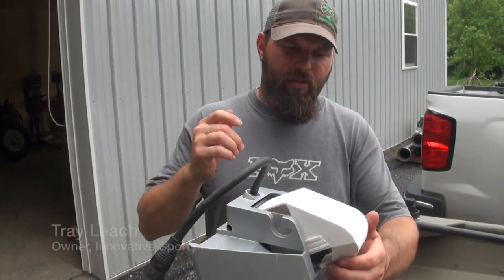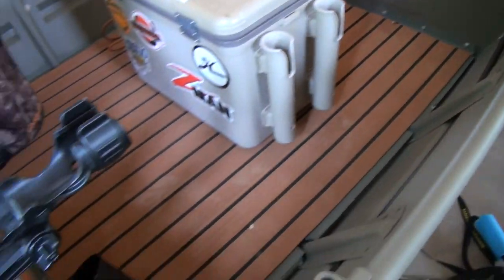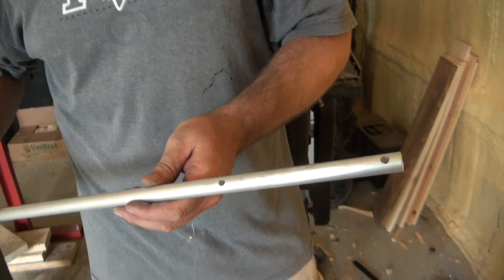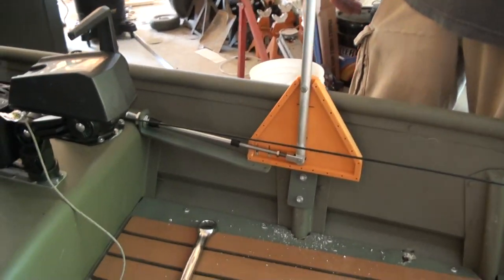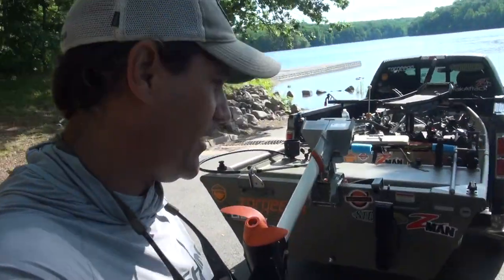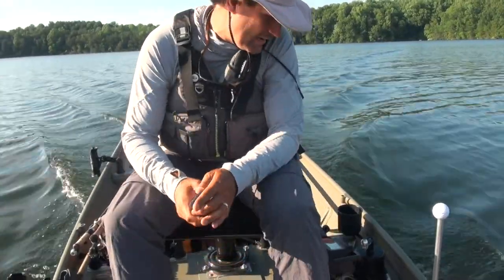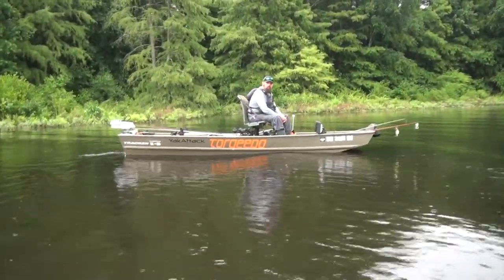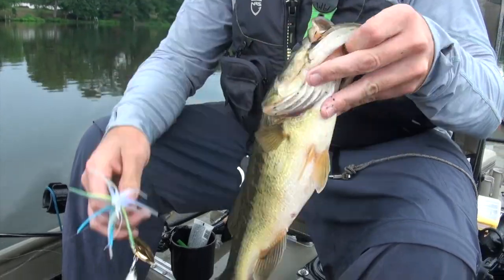Electric Only Jon Boat Build Part 3 Stick Steer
Tray Leach of Innovative Sportsman fabricates the prototype stick steer for the Torqeedo Travel motor, enabling remote steering. This helps the operator move weight forward in the boat, making for better speed and range performance.